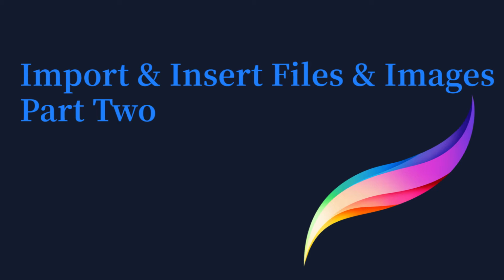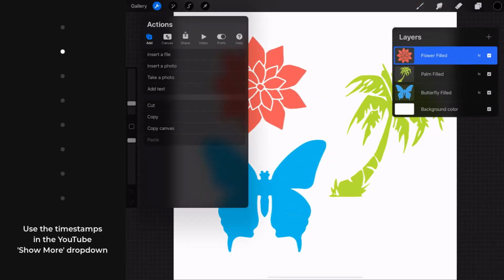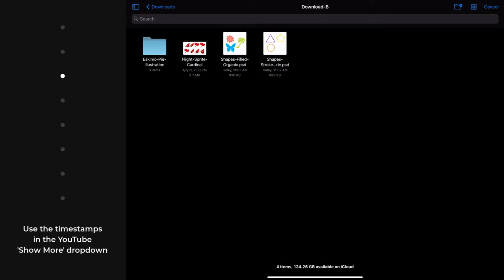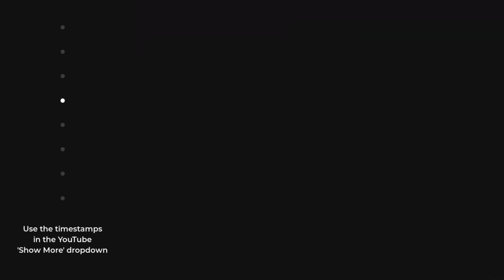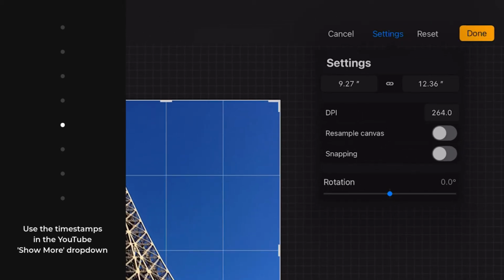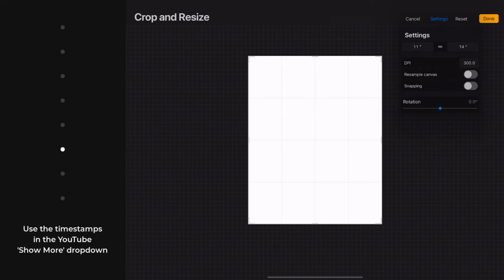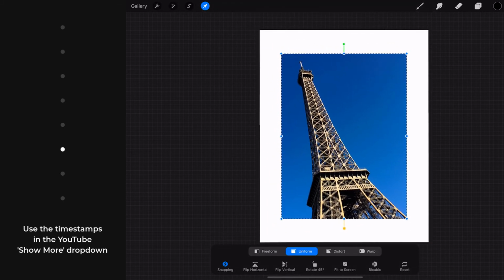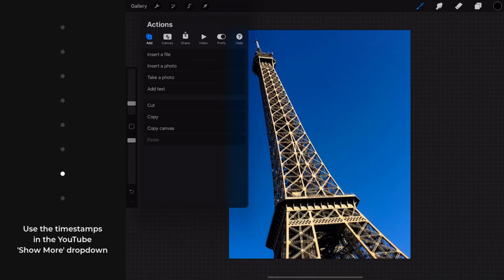Import & Insert Files & Photos, Part Two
Table of Contents:

00:00 - Two different import/insert locations
00:23 - Import layered PhotoShop files
01:07 - Import other standard file formats
01:20 - Double-check your image's dimensions & resolution
02:08 - Crop & resize a canvas
02:26 - Insert a photo into a canvas
03:35 - Files that cannot be inserted
04:00 - Use your iPad camera to insert a photo